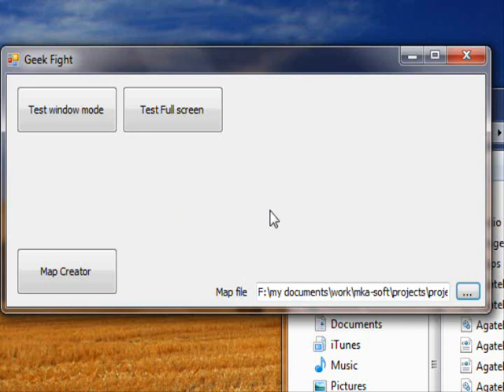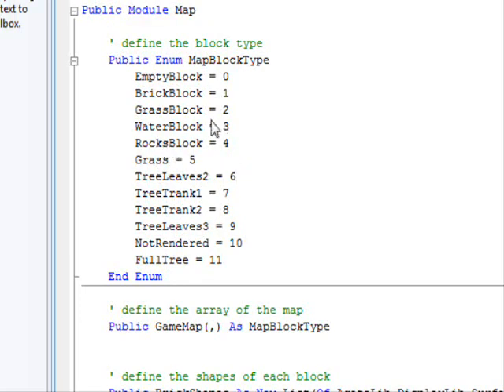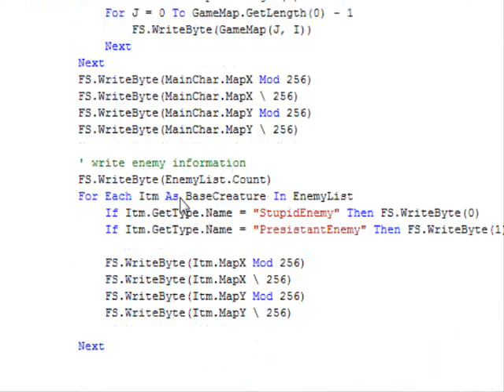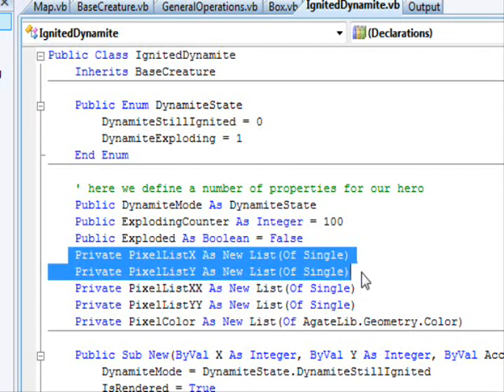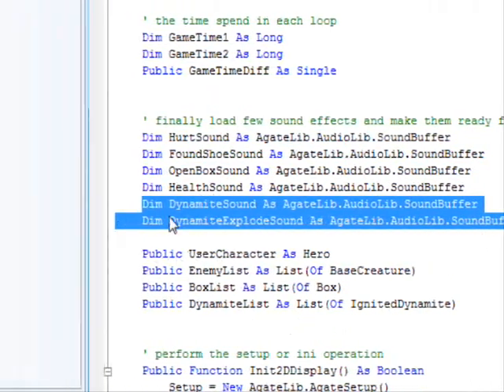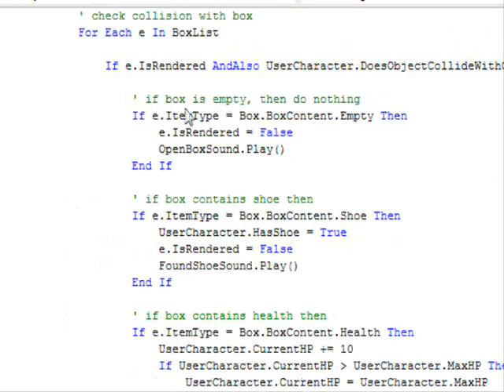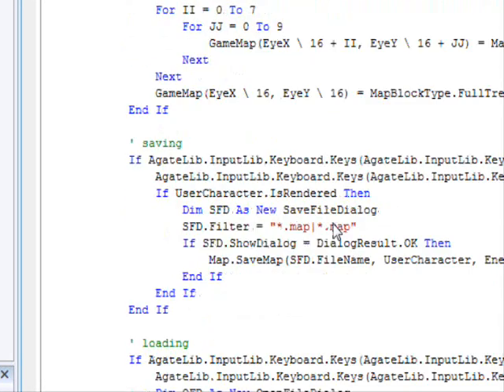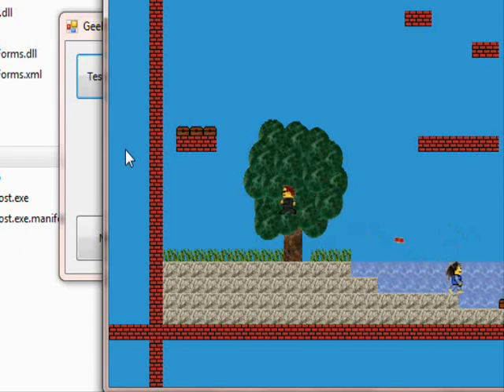Game Development 09:Adding Map Editor+Dynamite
to download source files and see other video tutorials.